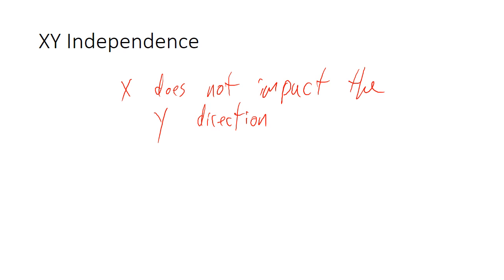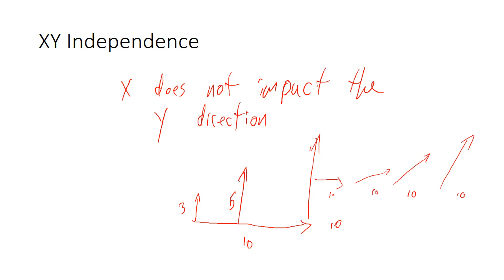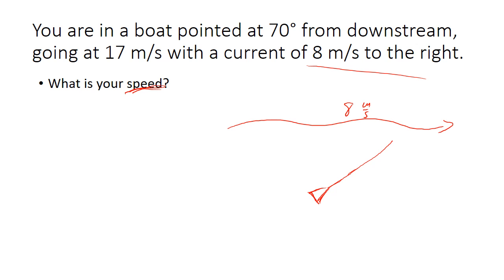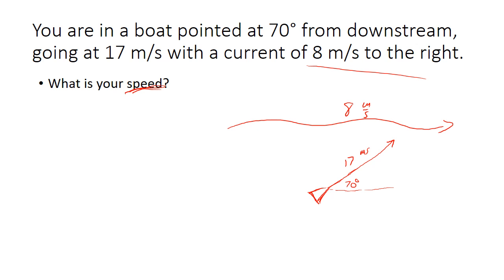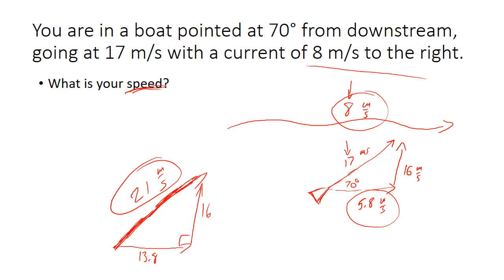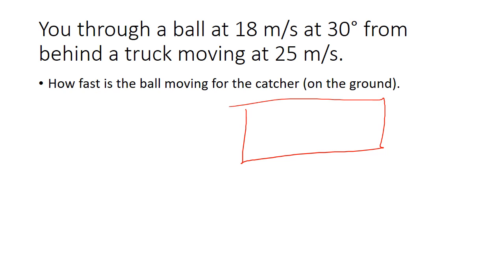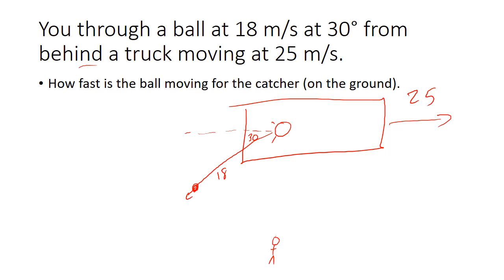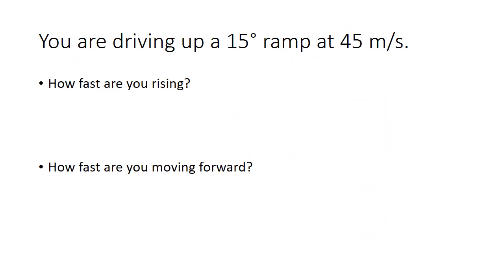2 2 XY Independence